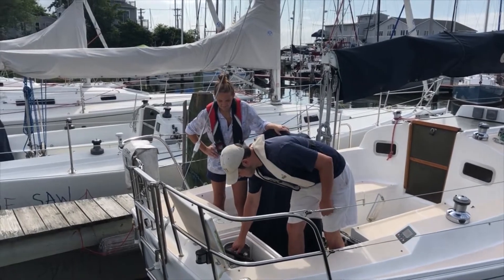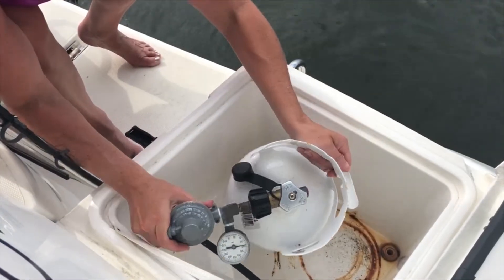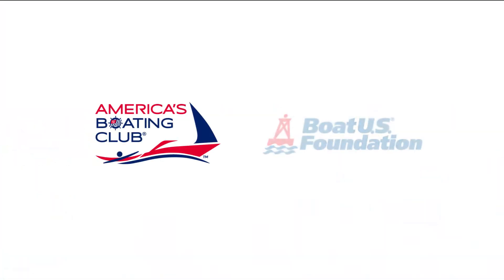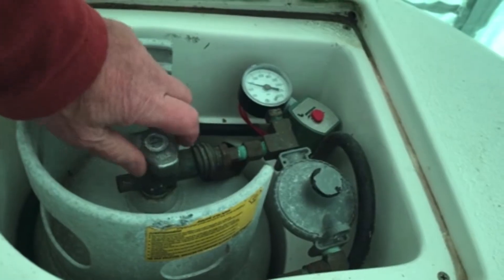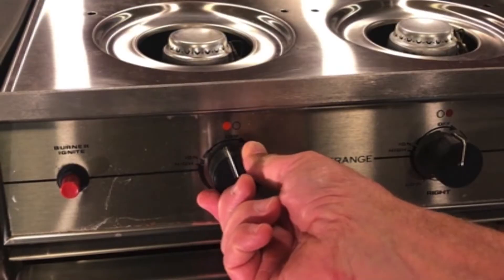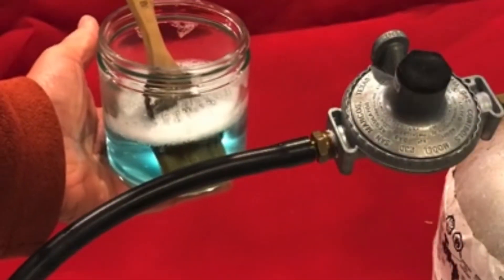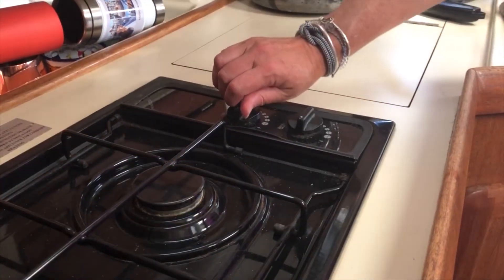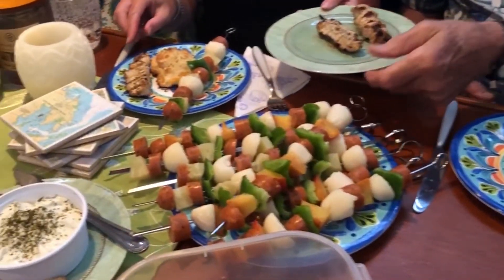Propane Systems On Your Boat Course Preview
The interactive online seminar, Propane Systems on Your Boat, gives you the tools you need to use propane fuel safely on the water. Propane and butane, also known as LPG, are the most common cooking fuels used on boats. While efficient, cost effective and widely available, these fuels can also be dangerous. This seminar explains boat propane systems, propane safety, and how to keep your boat and crew safe.